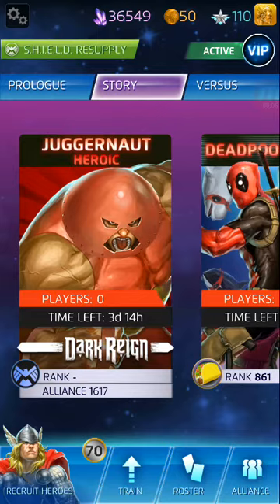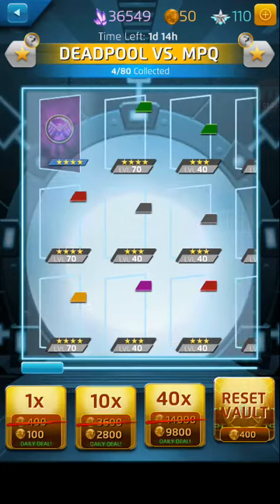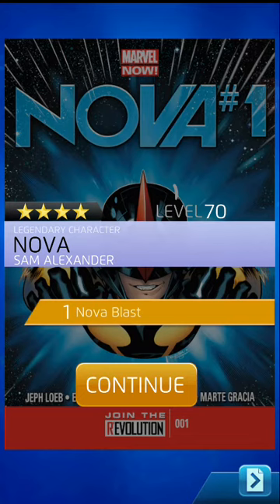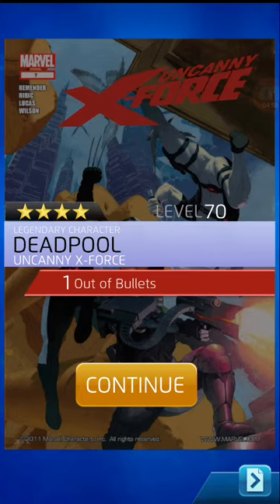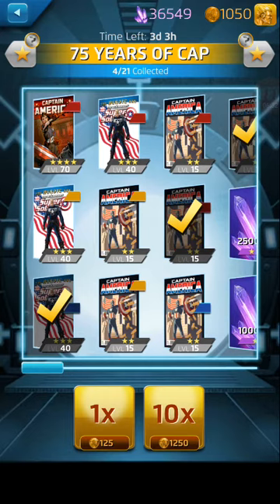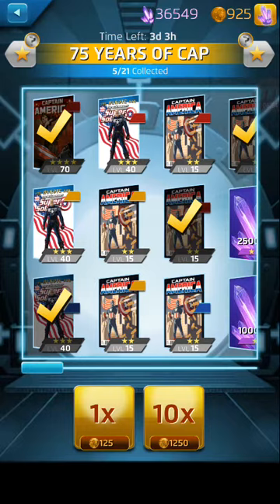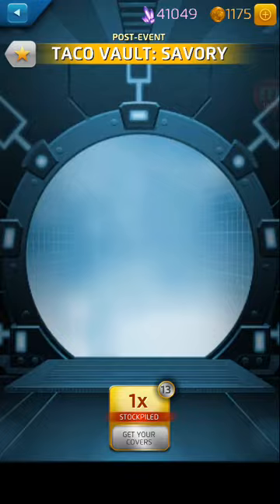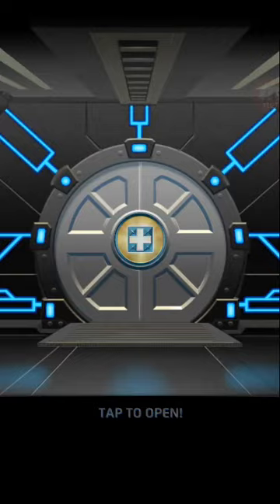Pack opening - Marvel Puzzle Quest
Just opening up some tokens.